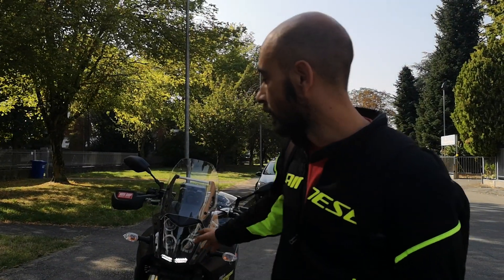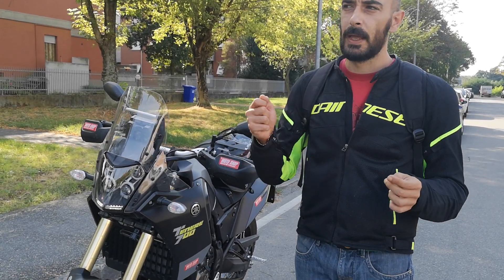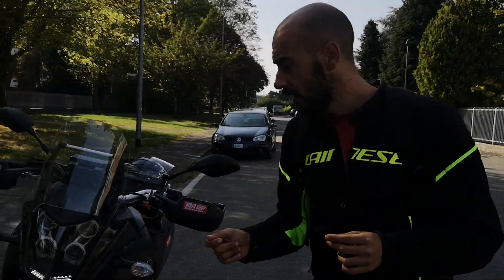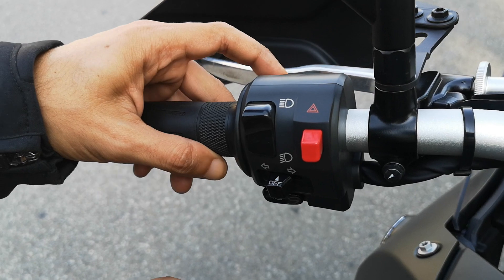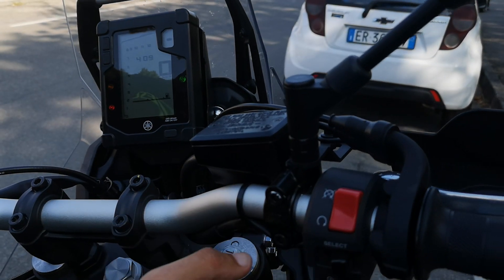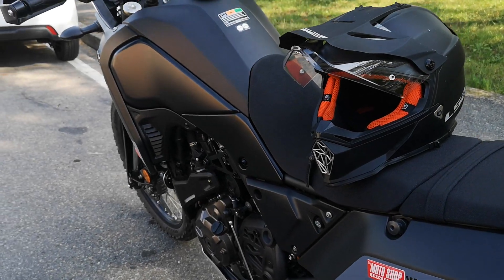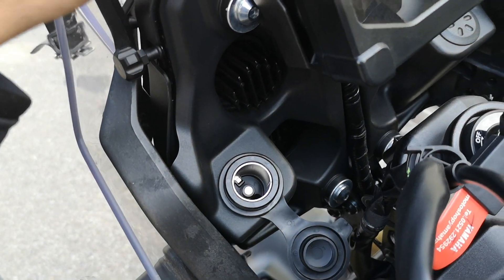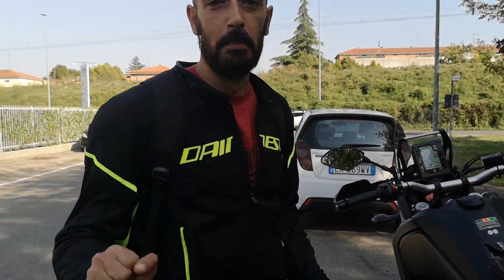Yamaha Tenere 700 First Impressions!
What's up everyone, I hope you are doing well!
Quick video this time, for a bike I was eager to test.
The T7 kinda surprised me after testing it out, and I would really love to properly test it offroad.
Ride safe everyone!